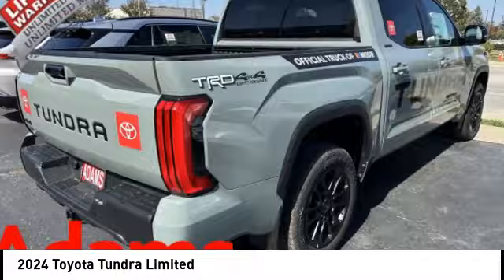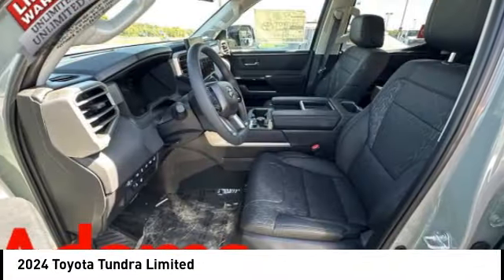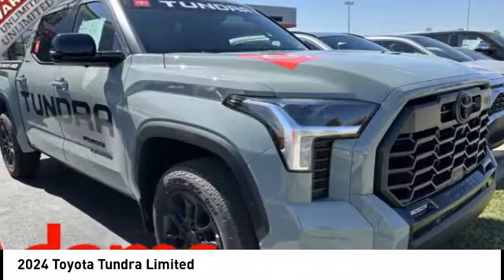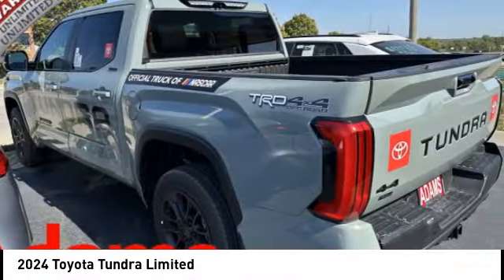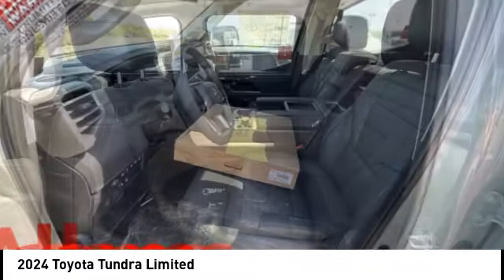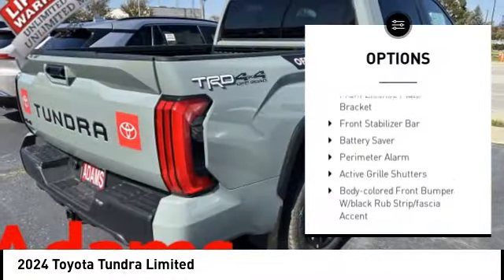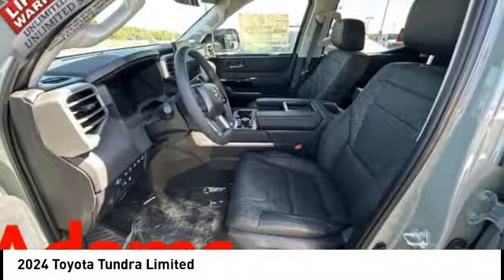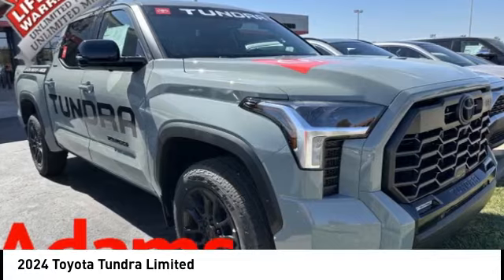2024 Toyota Tundra Lee's Summit MO T241186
2024 Toyota Tundra Limited

Adams Toyota
501 NE Colbern Road

Don't miss this 2024 Toyota Tundra. It's equipped with great features. You'll want to take this crewmax home. Make a great choice today.